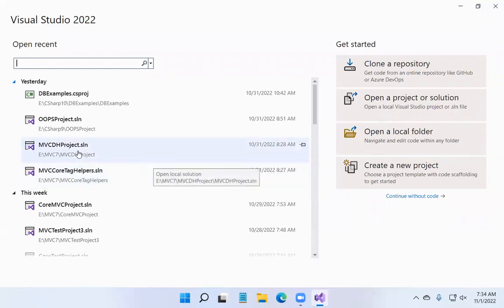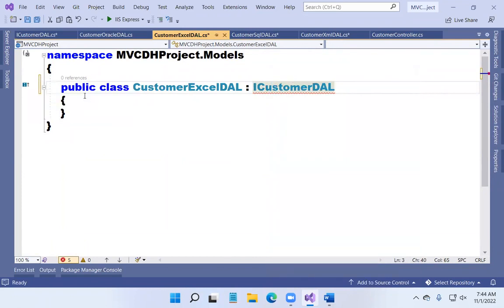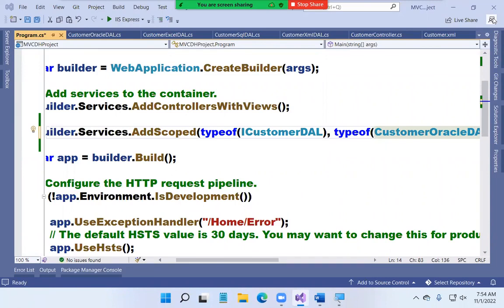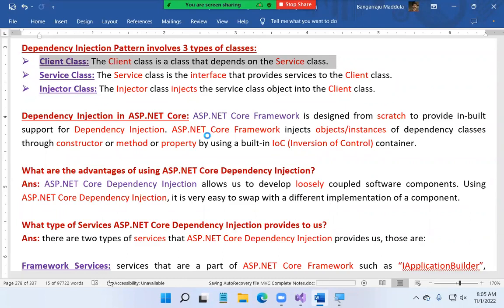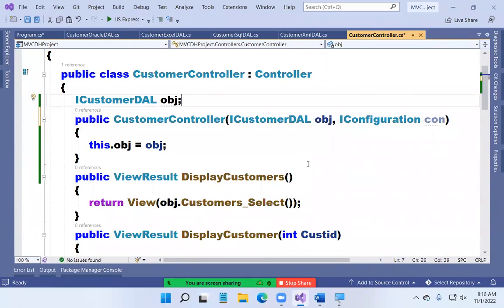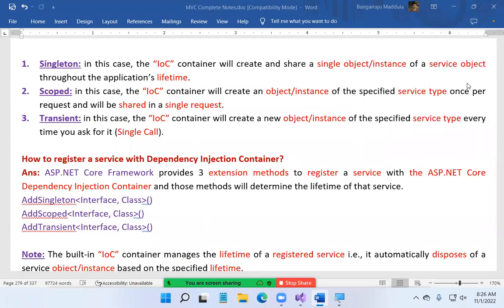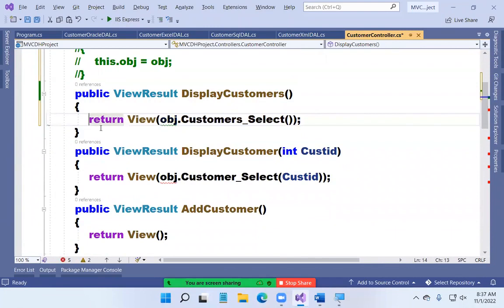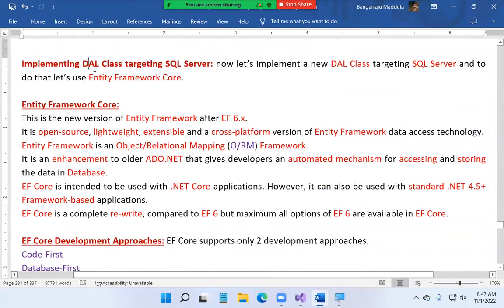DAY 66 Asp Net 1st Nov